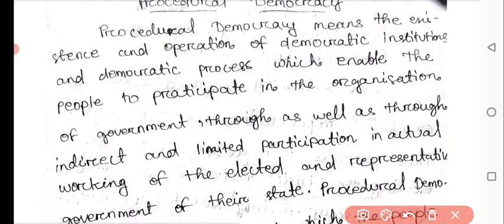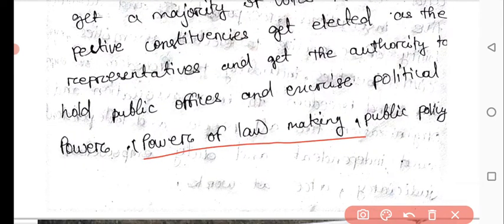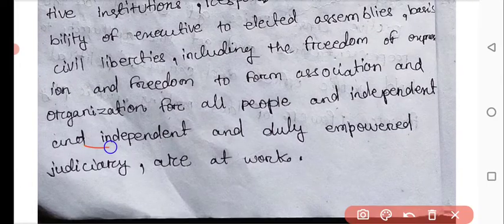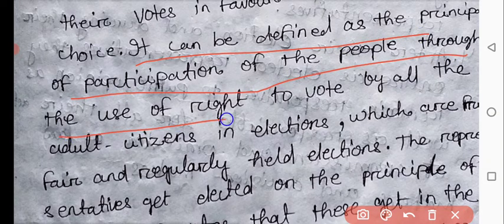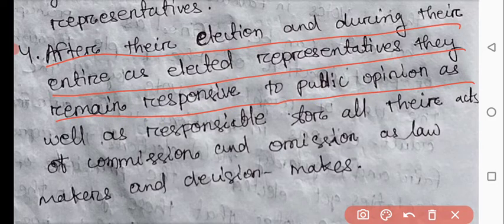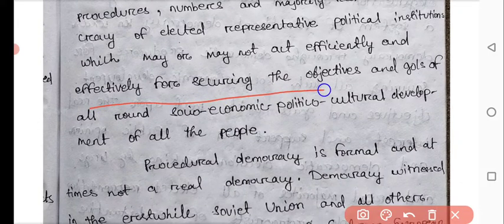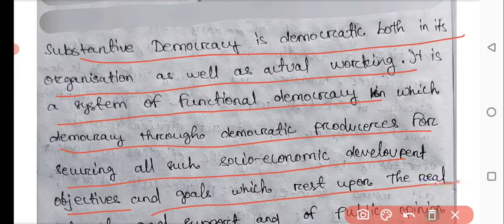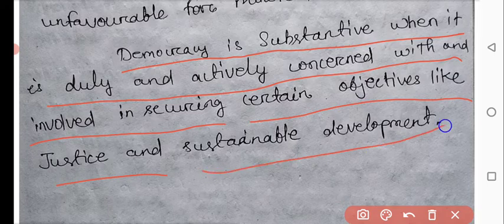+3 ba 1st year || procedural democracy meaning and principals || substantive democracy ❓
+3 ba 1st year political theory procedural democracy meaning and principals long question answer notes
substantive democracy long question answer notes